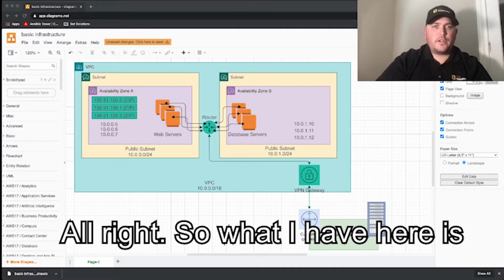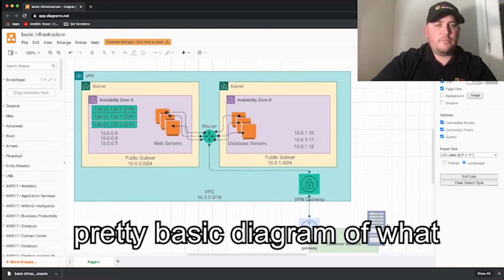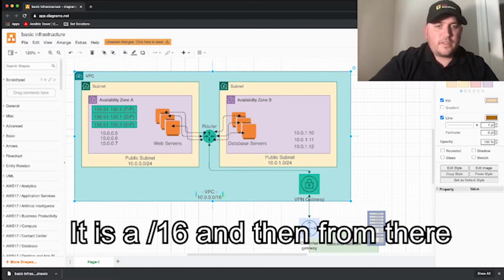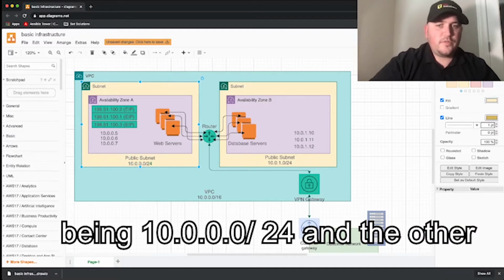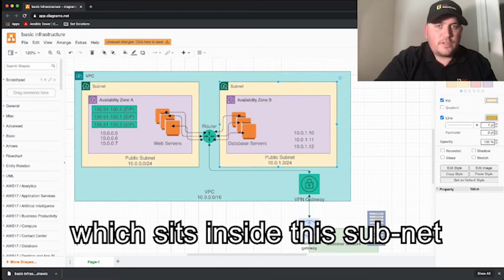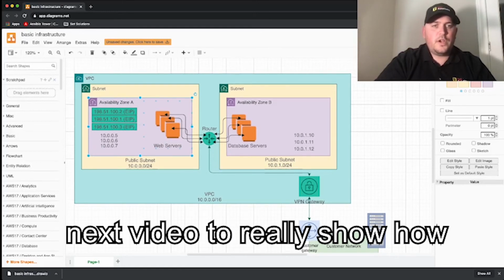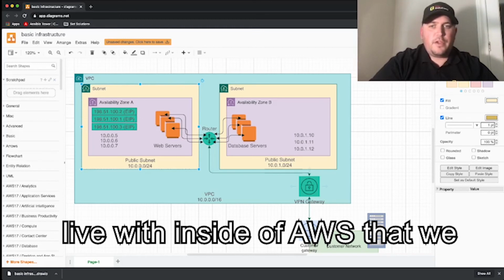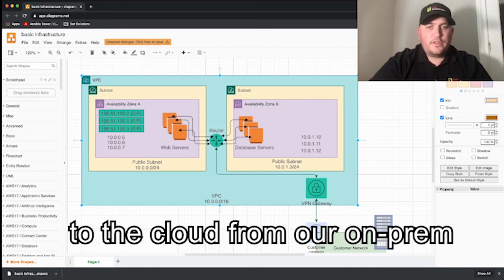Ready, Set, Secure: Creating a Network Diagram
A major advantage of moving to the cloud is the ability to automate and orchestrate the move through the coding of your infrastructure. Join Daniel Thrasher as he takes the first steps on the journey of Coding Your Cloud Move!